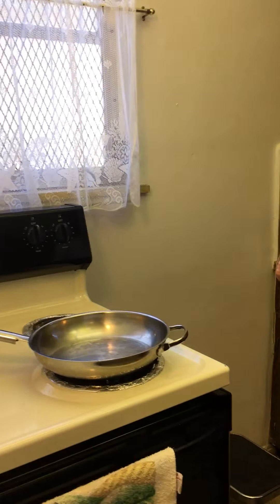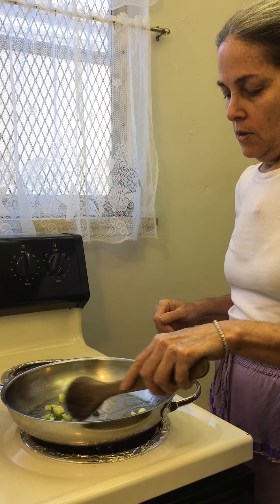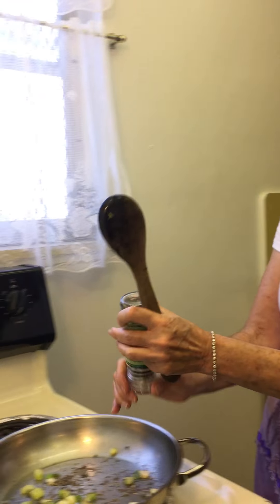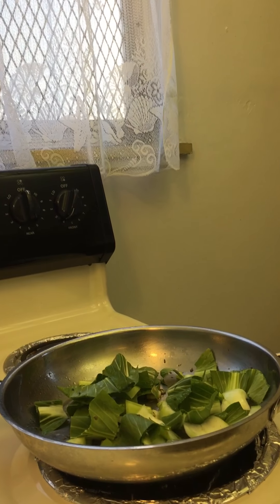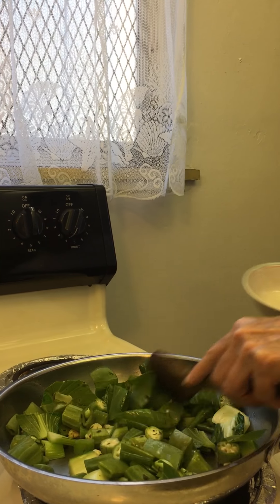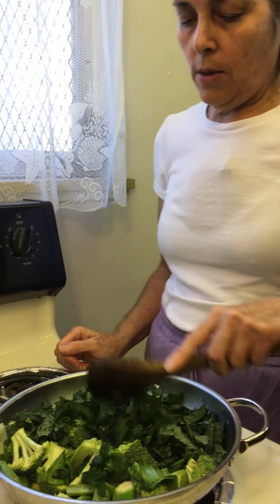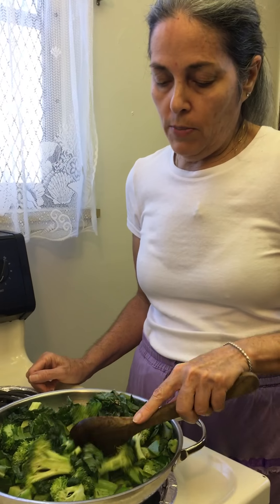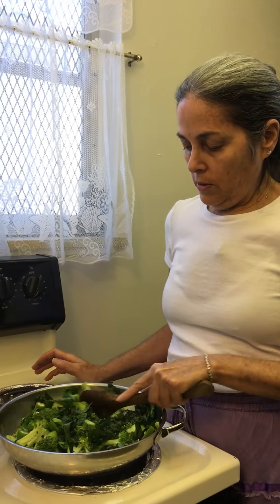Pasta with vegetables vegan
Whole wheat pasta with vegetables vegan